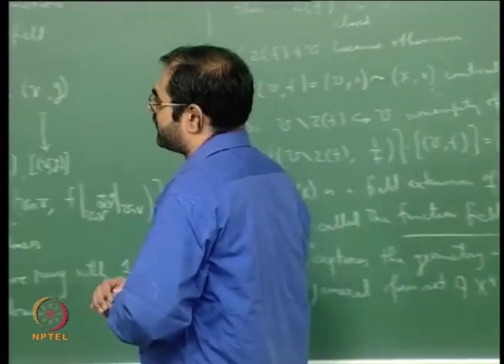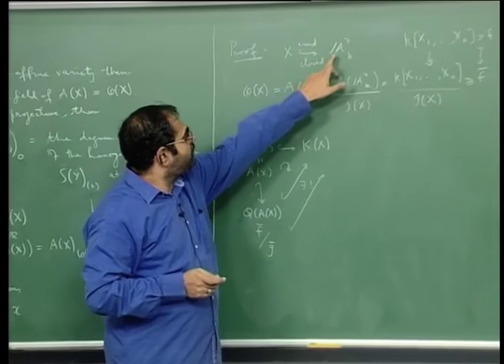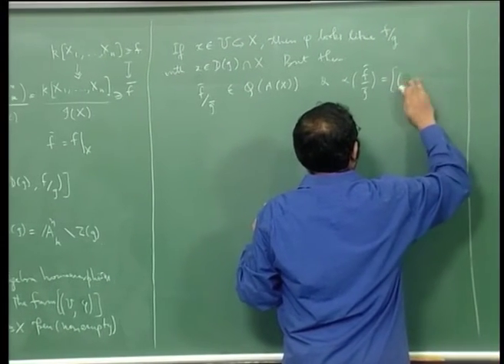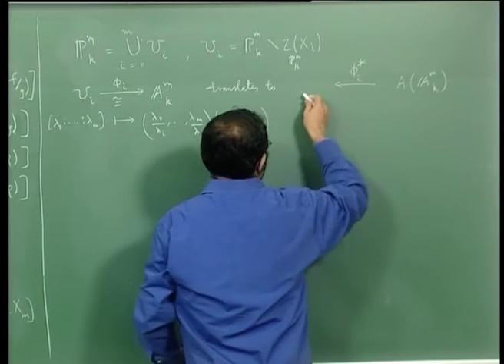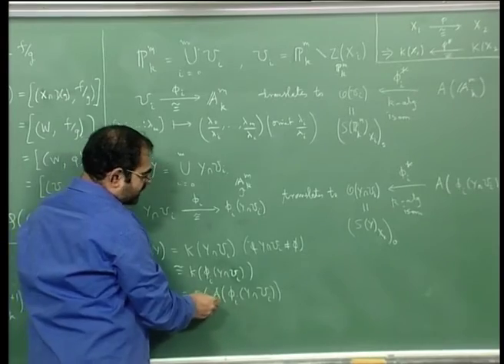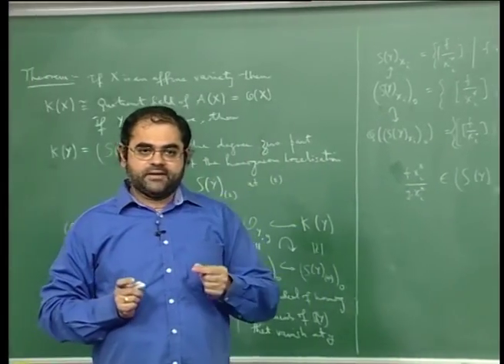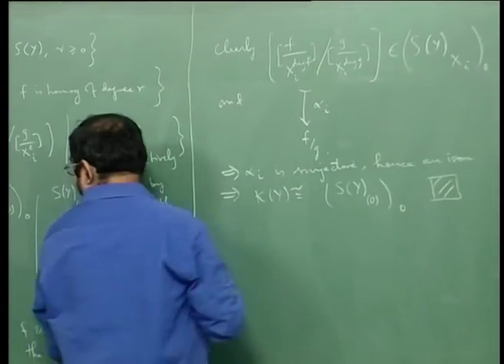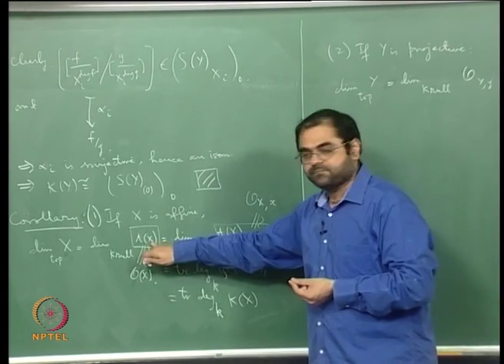Fields of Rational Functions or Function fields of Affine and Projective varieties